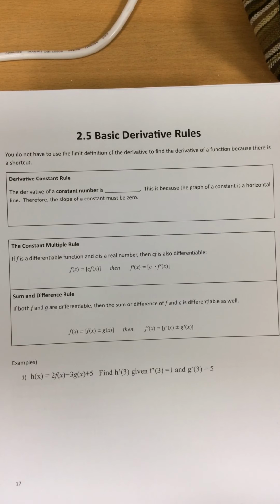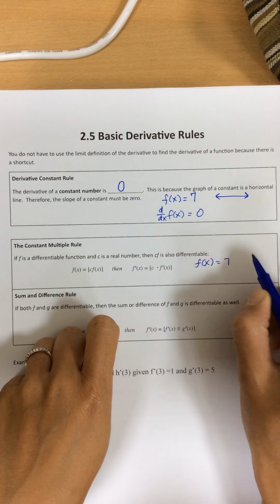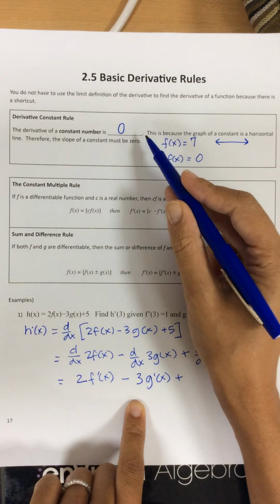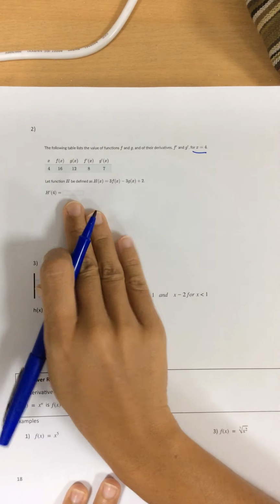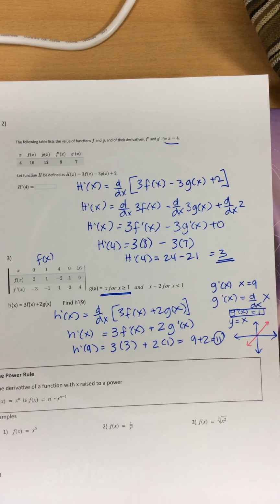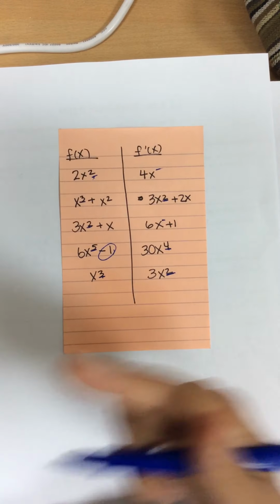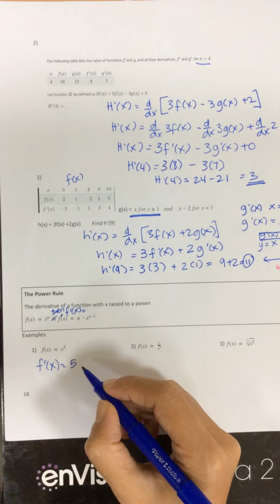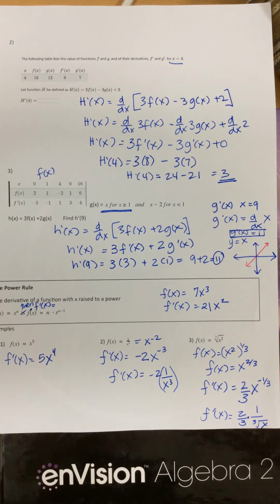AP Calc (2.5) basic derivative rules